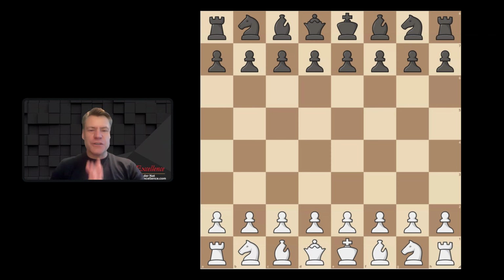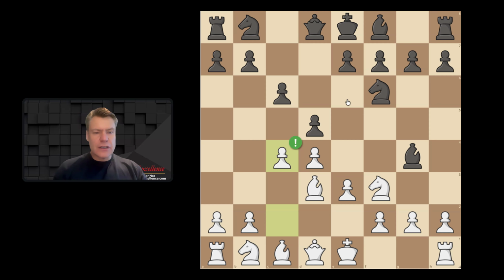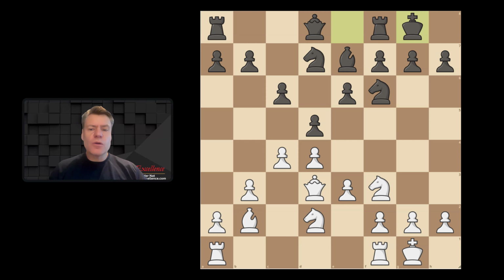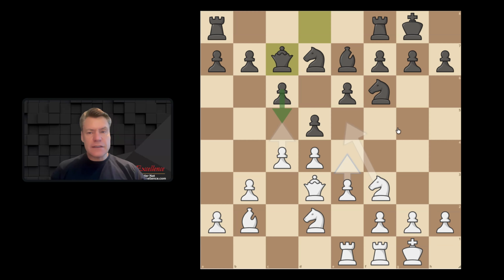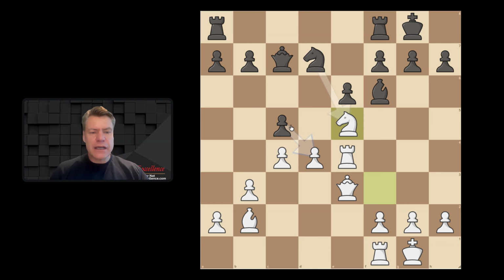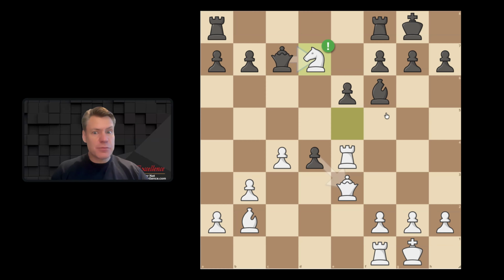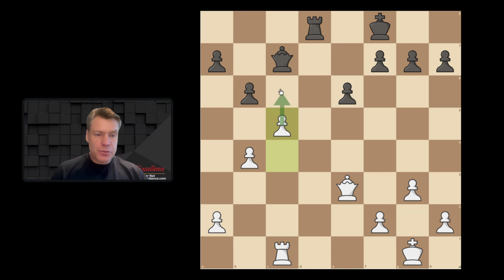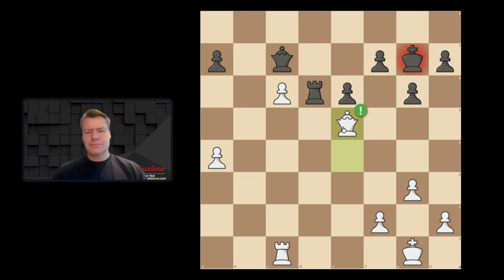The Endgame Blueprint: How to Win with an Outside Passed Pawn. Logical chess game 30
🚨 Stop struggling to convert small advantages in the endgame! In this breakdown of Game 30 from Logical Chess: Move by Move, we examine a phenomenal display of endgame technique by the legendary José Raúl Capablanca. If you want to learn how to transition smoothly from the opening into a completely dominant strategic endgame, this video is your exact blueprint.

📥 GET THE FREE PDF STUDY NOTES FOR THIS GAME:
Want to review these critical endgame principles offline? Enter your details here, and I will send the complete PDF breakdown of this game straight to your inbox:

Watch as Capablanca navigates a Queen's Pawn opening and steers the game into a strategic endgame masterpiece. We break down the two most critical principles of this transition: absolute control of the open file and the devastating power of passed pawns. You will see exactly how to convert a minor spatial advantage into a decisive victory by dominating the board, creating an unstoppable outside passed pawn, and executing precise tactical patterns to break through the final defense.

♟️ Ready to stop guessing and start winning? Take the frustration out of your improvement. to discover professional coaching, master-level strategy, and the exact tools you need to unlock your full potential on the board.